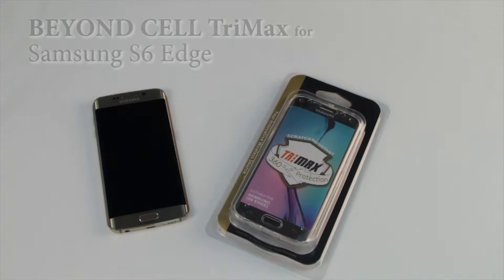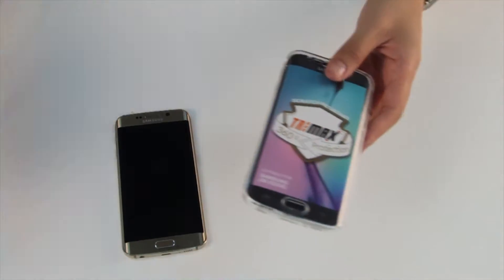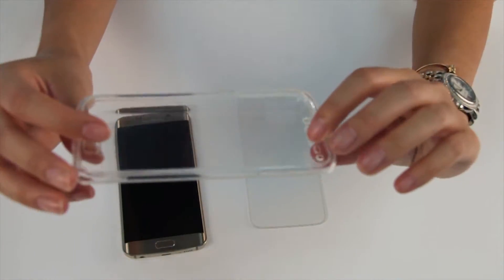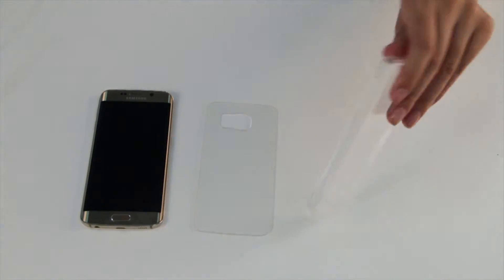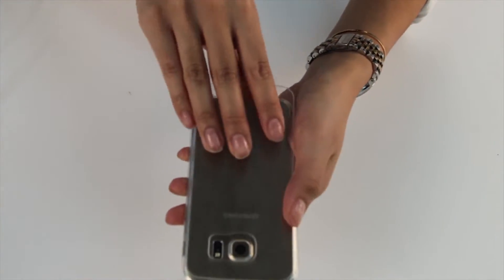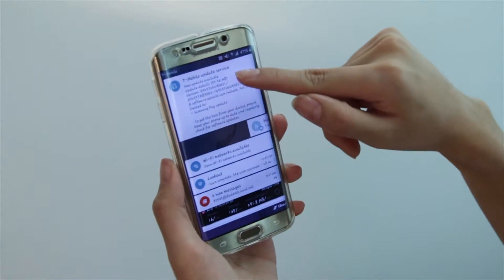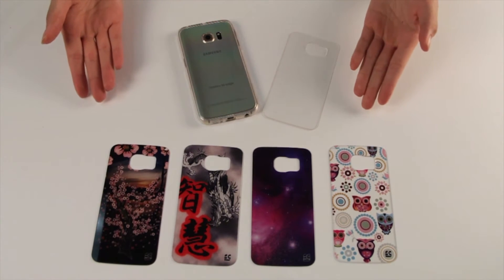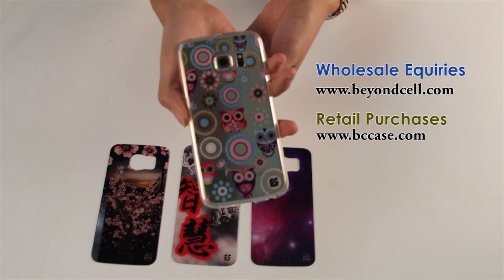/360 Degree Protection Case/ Beyond Cell Tri Max for Samsung Galaxy S6 Edge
Introducing the all new Tri-Max smart phone case. The Tri-max is probably the coolest smartphone case you can get on the market today. It gives your smart phone a 360 degree of protection, the clear case design allows to show the beauty of your device and with the nano-touch technology, the Tri-Max gives amazing touching-response performance with your smart phone.

The flexible high-grade film is formulated to be "self-healing". It comes in two piece impact resistant clear bumper (back cover anti-scratch material) and flexible clear front Shield (self-healing material) Able to Stretch ,absorb and even repair scratches and impact damage. Case 360 Degree cover all edges and phone with built-in screen protector,Impacts resistance on the screen.

Beyond Cell TriMax Series Case Full body kit provides Full HD clarity and super-smooth feel. Superior protection with the most durable case on the market. Designed with air hybrid technology which absorbs shock for ultimate protection. Resistant to smudge and fingerprints.

Ultra clear (HD) hybrid Samsung S6 Edge case. Unique molding process minimizes bulkiness while protecting against every day wear.
Daily use of your mobile device can cause unsightly scratches, dents and other unwanted damage. Easy to install and remove , and 100 % bubble free installation.

Precise cutout, easy to access all the ports,buttons,cameras and speakers.

Beyond cell Amazon Store